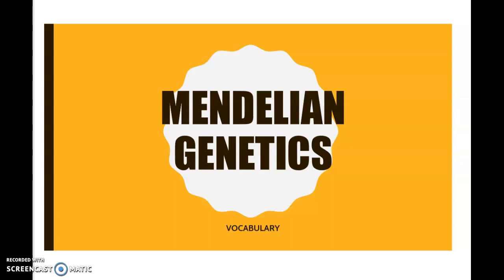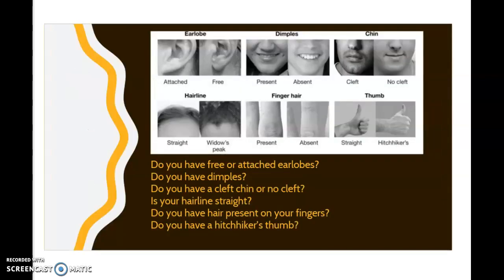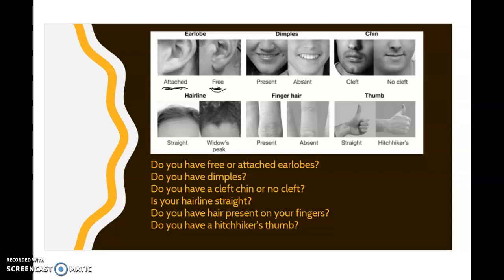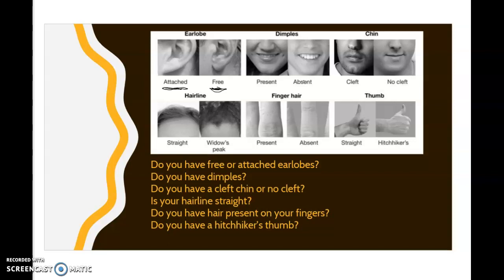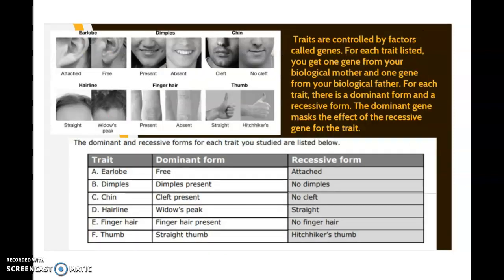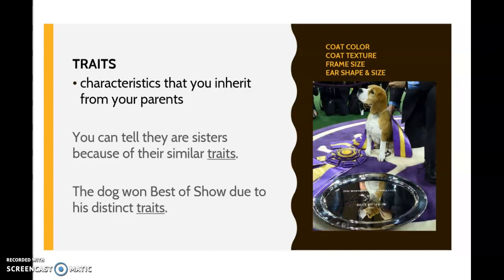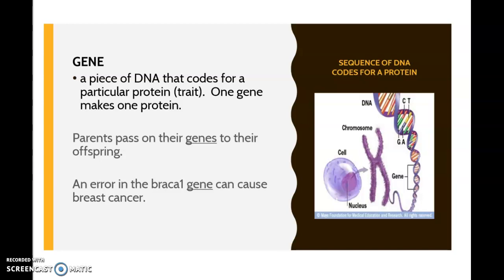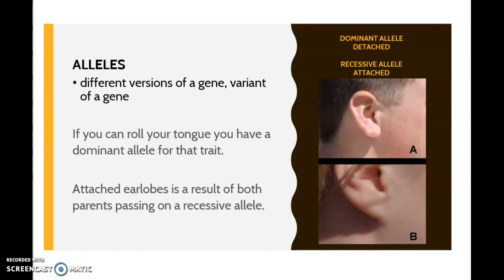Intro Genetics Vocabulary